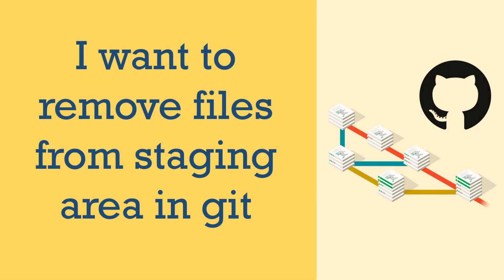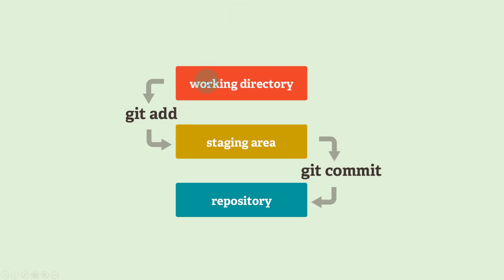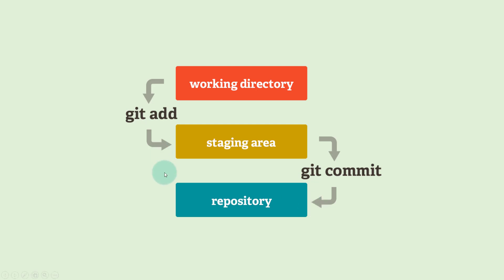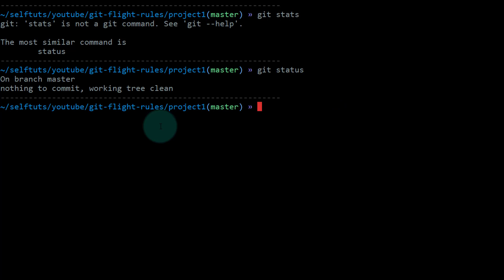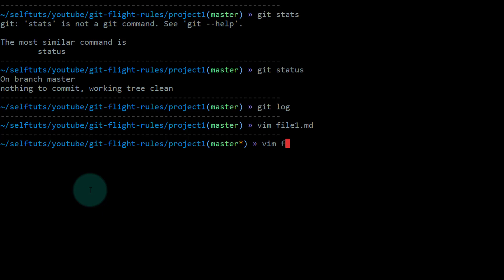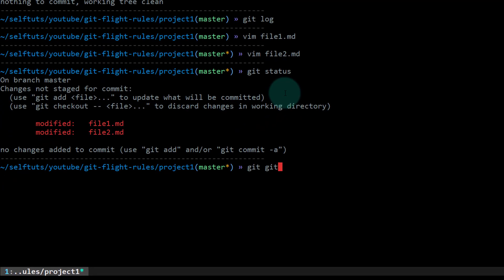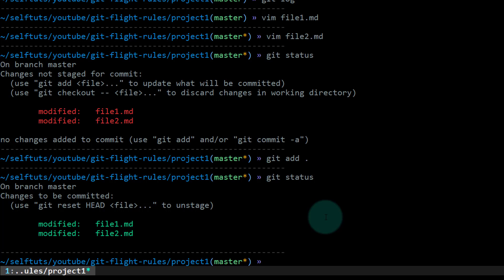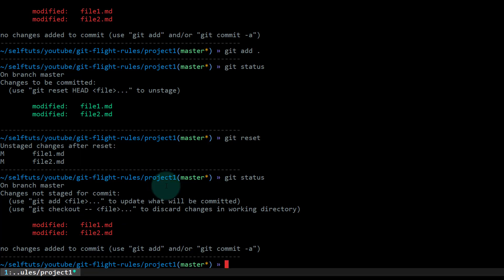I want to remove files from staging area of GIT | GIT Questions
In this video we will learn how to remove files from staging area of git to the working directory area.
When you use the git add command then the files are moved to git staging area and if you use the command git reset  then it will remove the files from staging area to working directory area